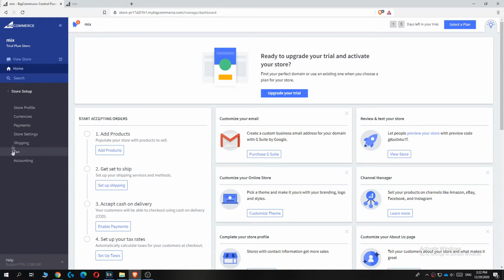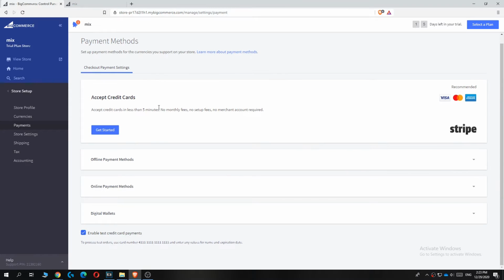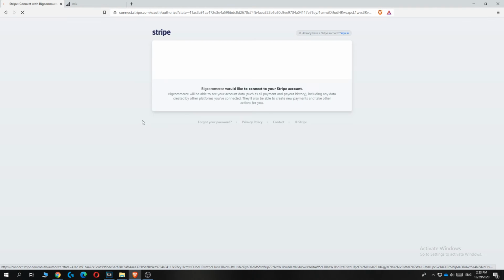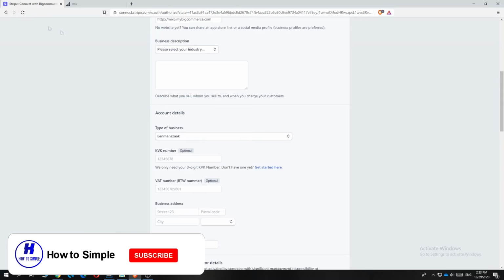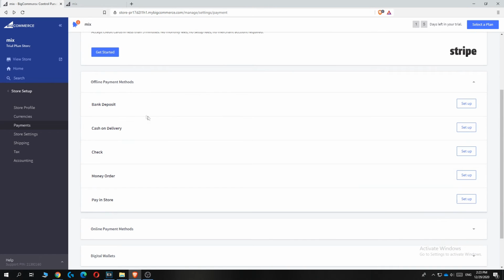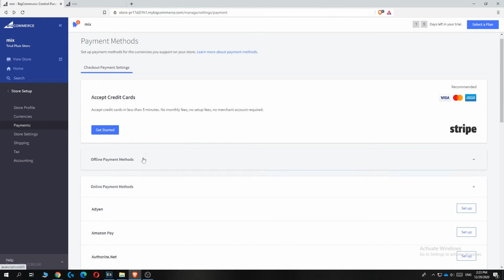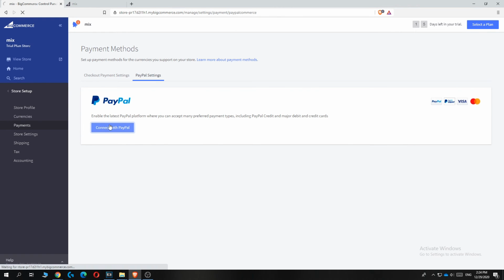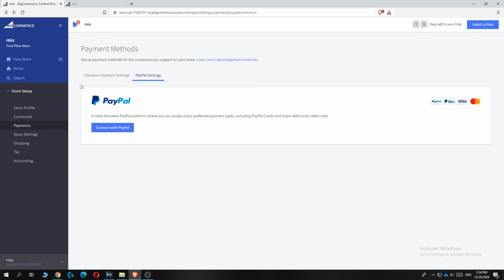How to Add Payment Methods to Bigcommerce! (Easy)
In this video I'll show you how to add payment methods in bigcommerce. The method is very simple and clearly described in the video. Follow all of the steps in the video, and add paypal button to bigcommerce

That's how you can add payment methods in bigcommerce